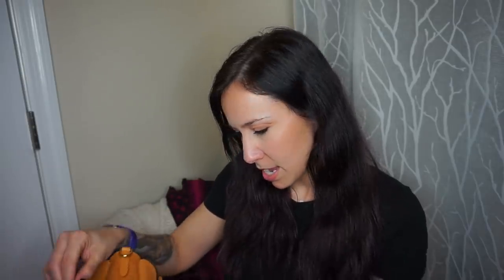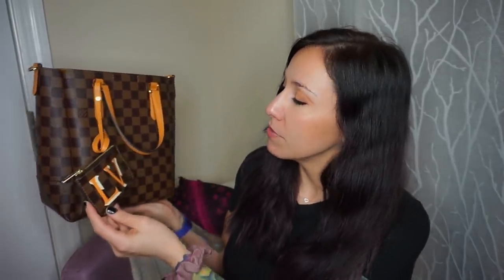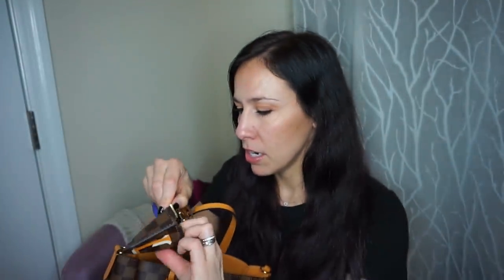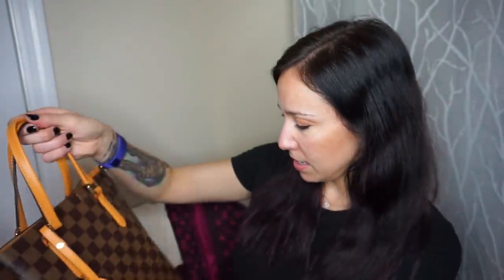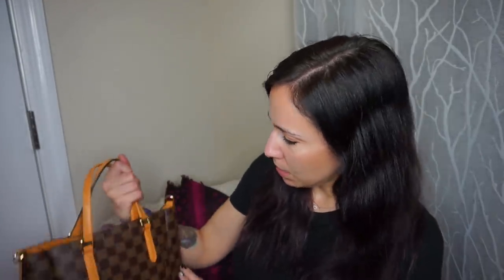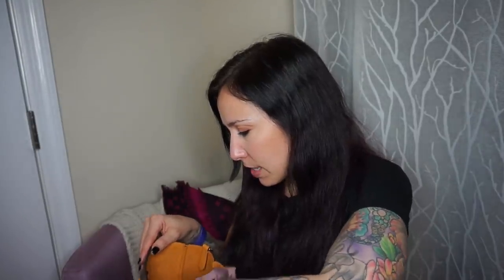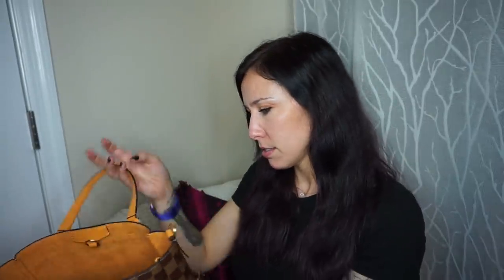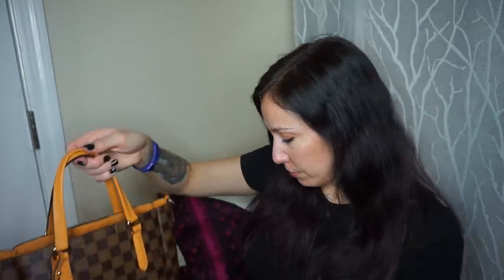BRAND NEW STYLE! | Louis Vuitton UNBOXING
Hey everyone!! OMG, I have been wanting this since it was announced as a new bag coming out months before it was actually announced..Thanks for FoxyLV for sharing :) If you don't follow her on IG, I HIGHLY Suggest you do.
So I haven't seen anyone else unbox this yet so woohoo for being the first LOL. You can def see my excitement.